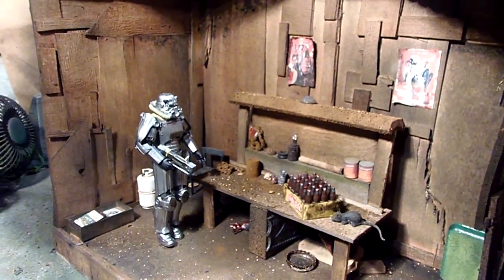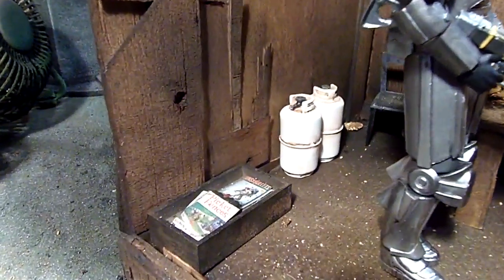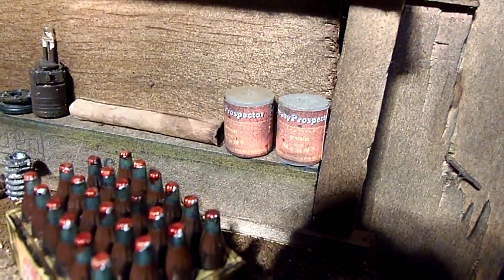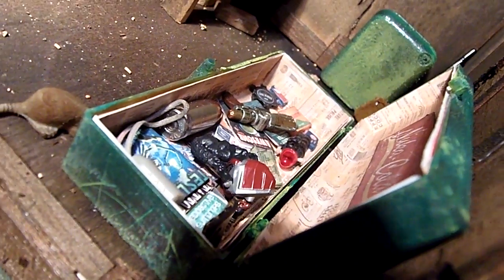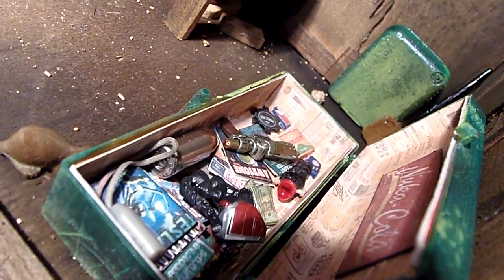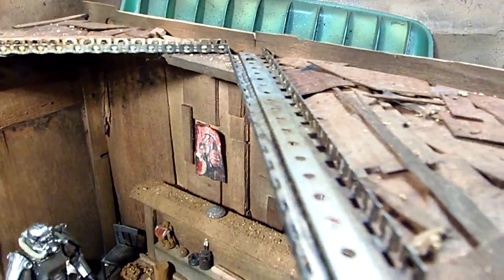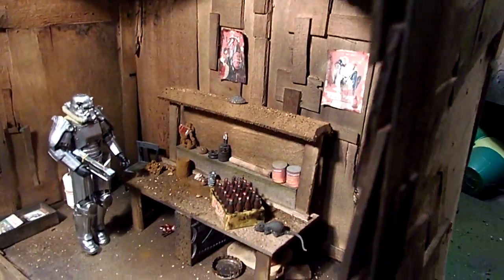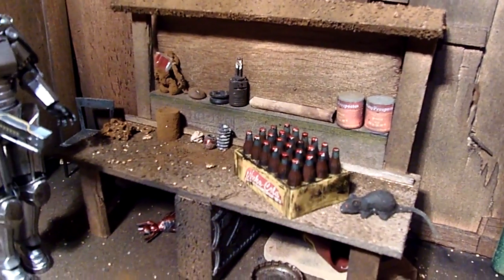Fallout Garage Shanty Diorama Final Props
Added a few new props to complete the scene . . . pork and beans anyone?